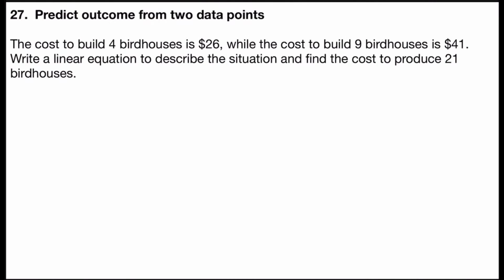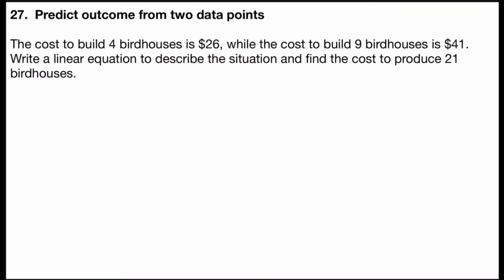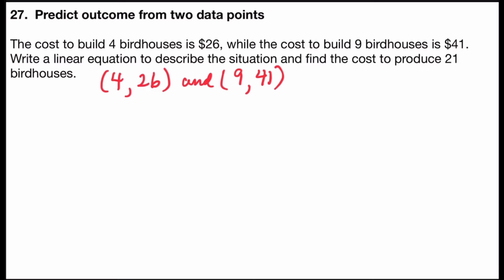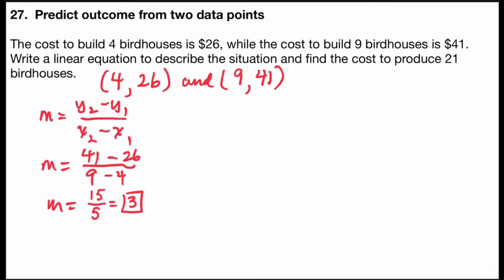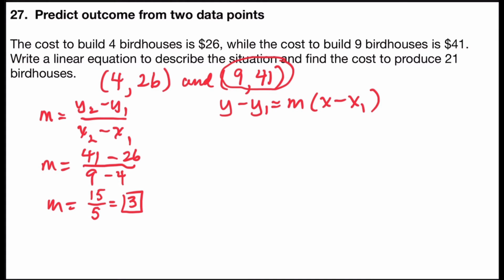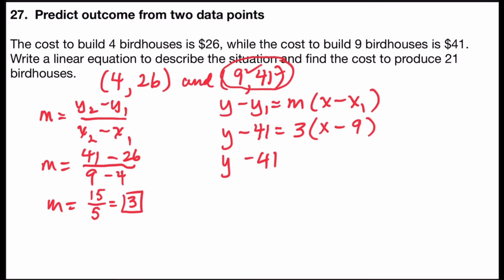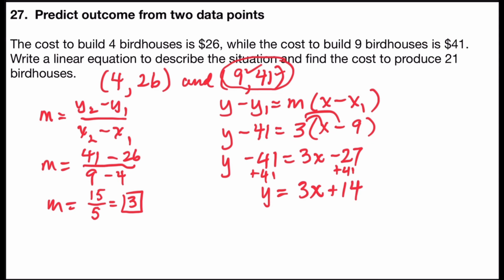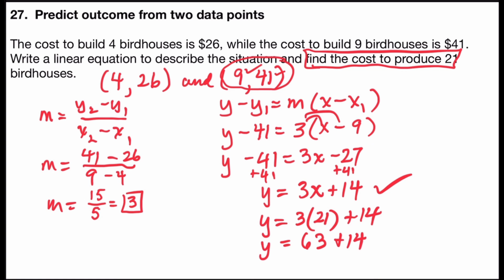Algebra Word Problems (Predict outcome from 2 points)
Translate word problem for finding outcome given two points to an equation and solve.  Algebra word problem given a function describing a situation to predict outcomes given two points worked out with answers.  Step by step example of translating word phrases for finding outcome given two points to predict amount to an algebraic equation.  Great for Algebra 1, Algebra 2, Middle school math, and college math.  Help with standardized test prep, high school equivalency exam, high school state test prep, and college entrance test.  Study guide for review of algebra.  This video is a one example breakout from the college math word problem longer format video.  Learn Math.  Help Dogs.